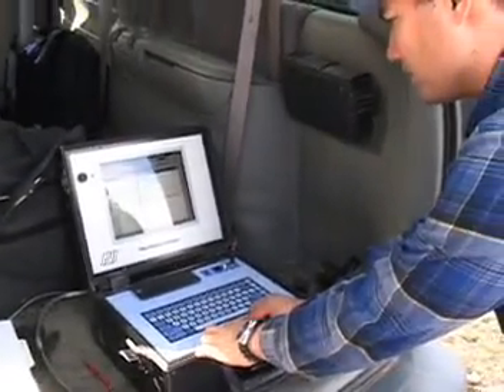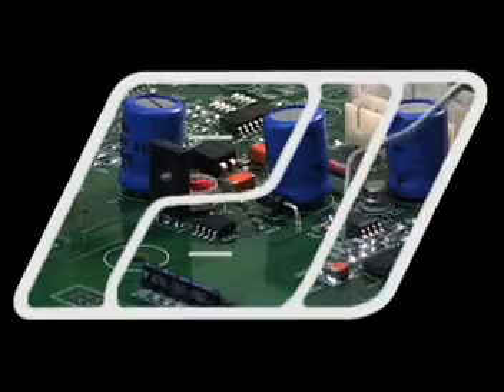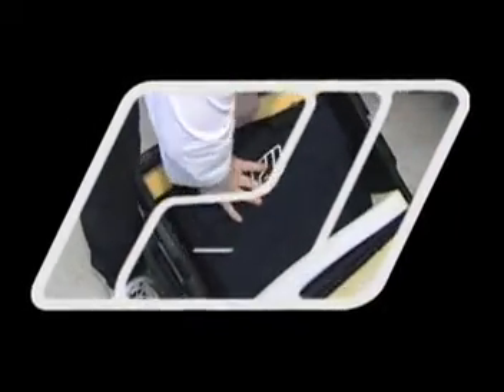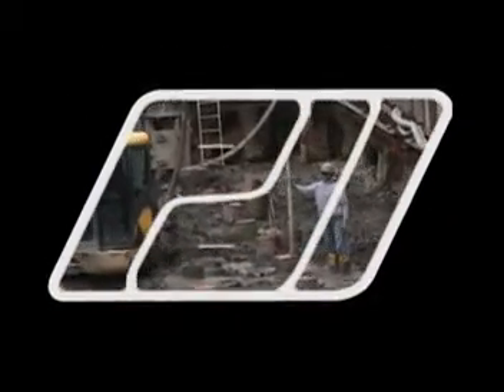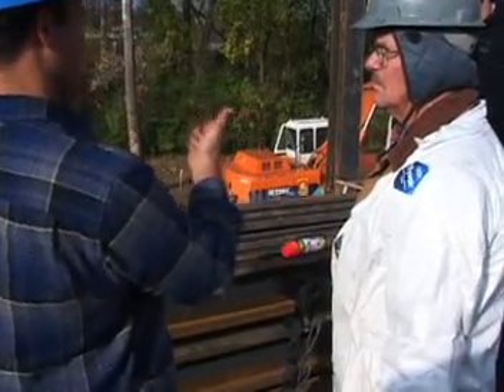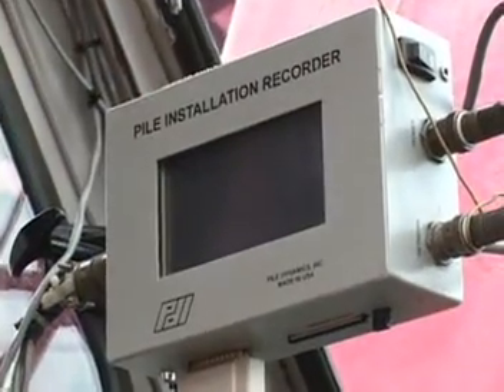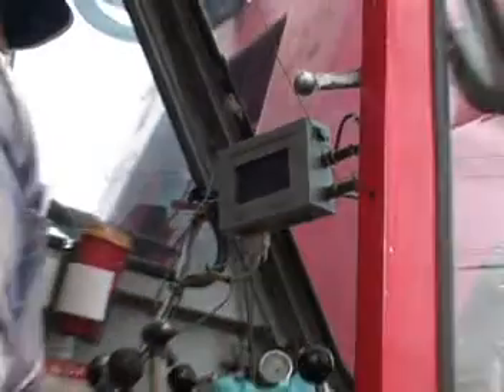Pile Dynamics, Inc.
Description of deep foundation testing systems manufactured by Pile Dynamics, Inc.